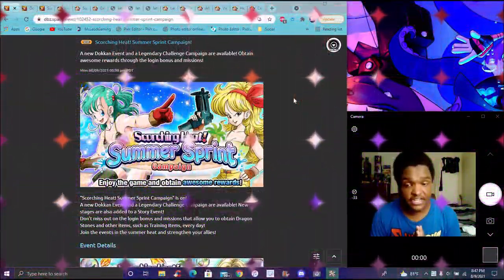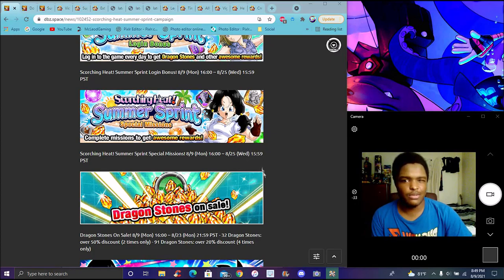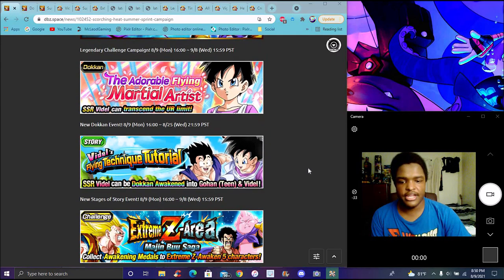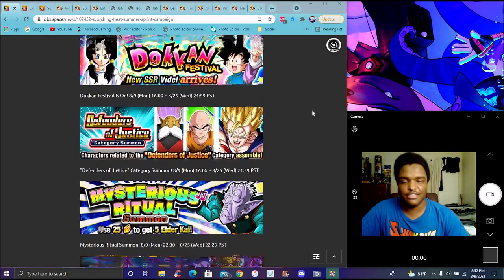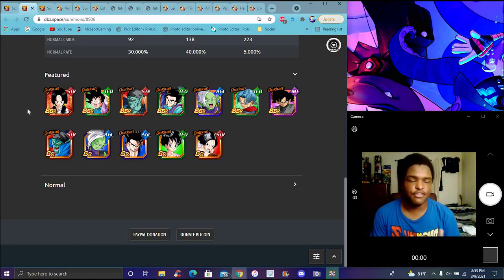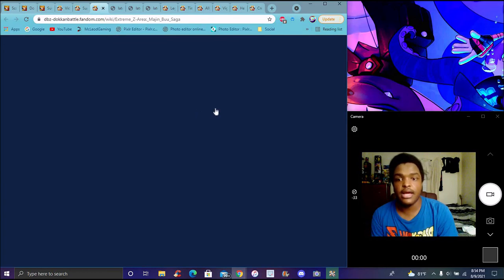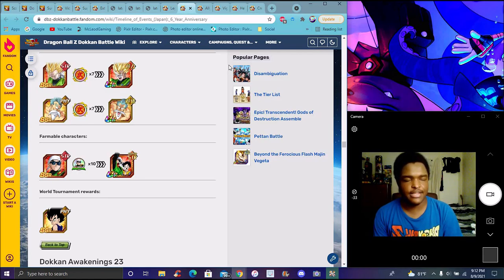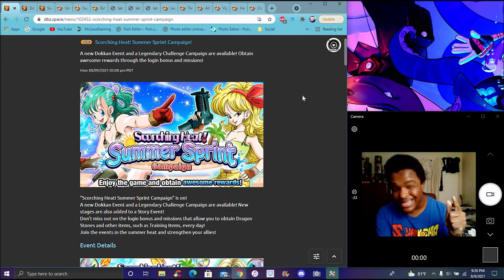BAD FILLER ??? NEW GLB CAMPAGIN VIDEL DOKKANFEST + A NEW SUPPORT MEMORY ??? & MORE DBZ Dokkan Battle